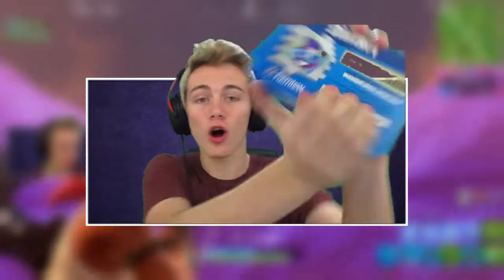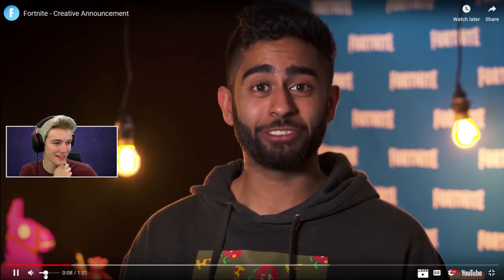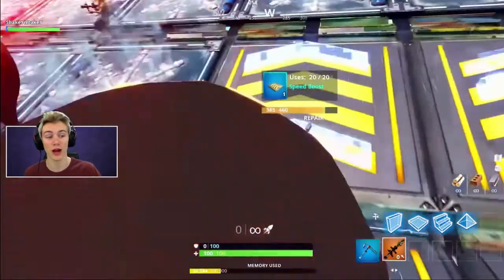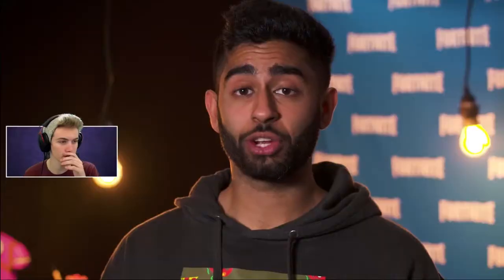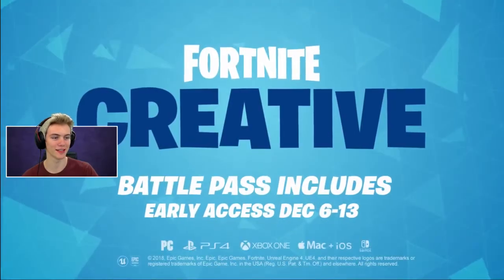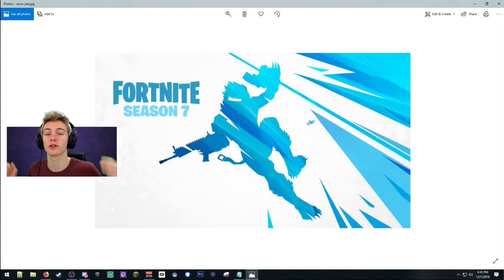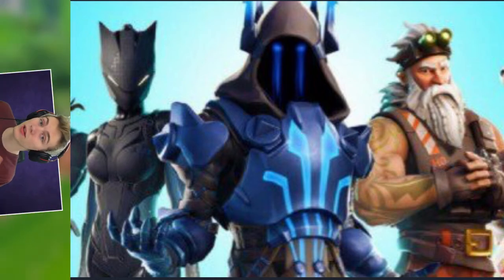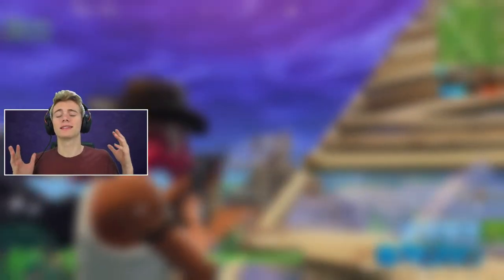**NEW** Creative Mode, Planes | Tier 100 Santa Skin | Onesie Skin | Fortnite Season 7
❄️Thumbnail Credit:
🡆JustYeti